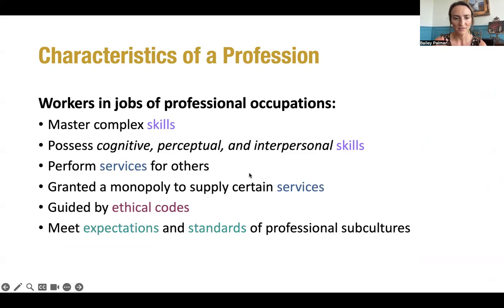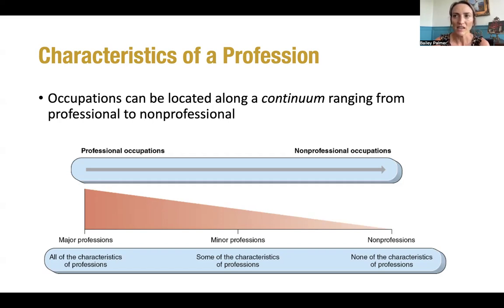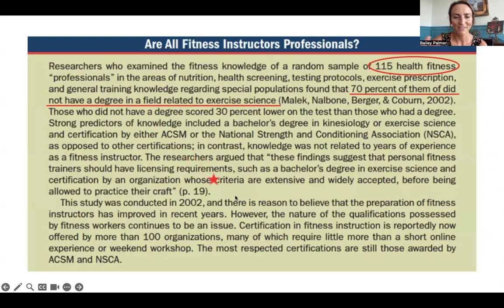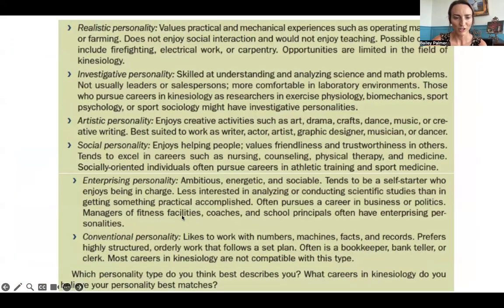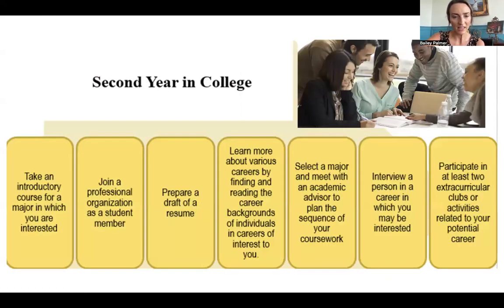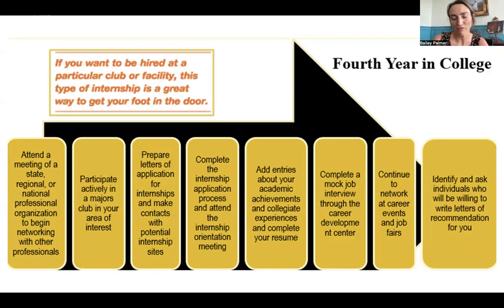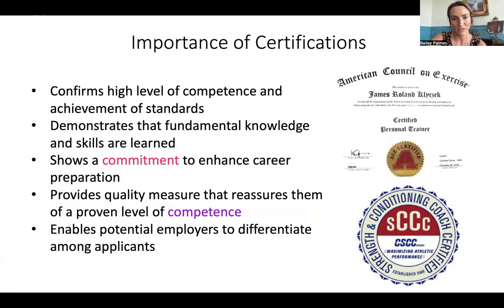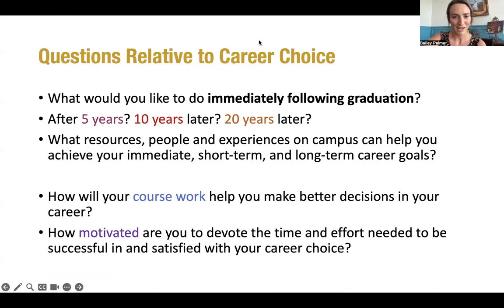Preparing for a Career